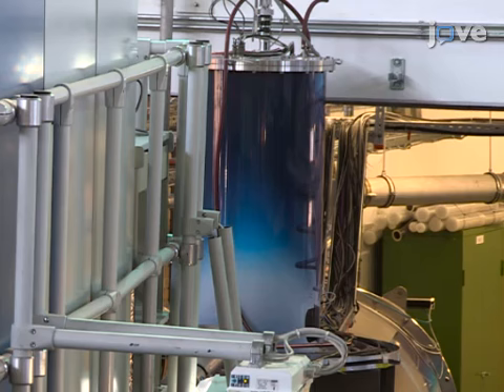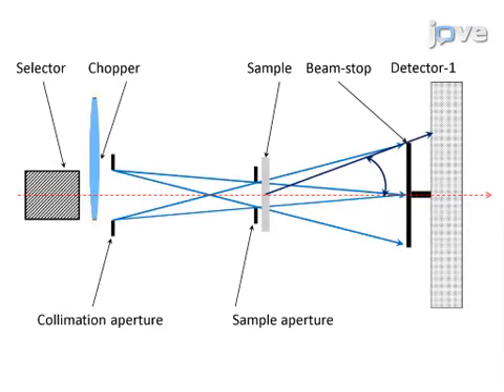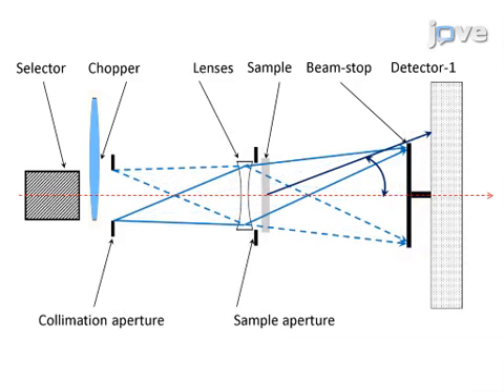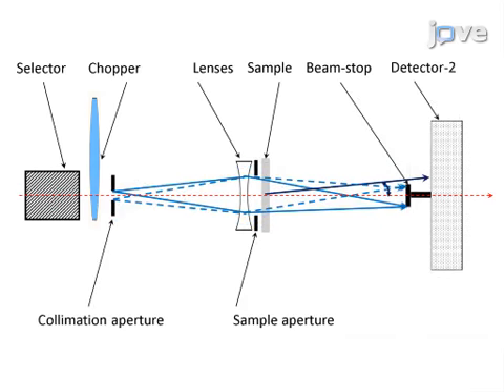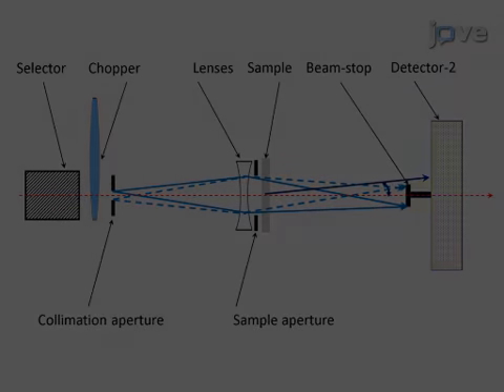Soft-Matter & Biological Systems Over Wide Length-Scale At KWS-2 l Protocol Preview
Studying Soft-matter and Biological Systems over a Wide Length-scale from Nanometer and Micrometer Sizes at the Small-angle Neutron Diffractometer KWS-2 -  a 2 minute Preview of the Experimental Protocol

Aurel Radulescu, Noemi Kinga Szekely, Marie-Sousai Appavou, Vitaliy Pipich, Thomas Kohnke, Vladimir Ossovyi, Simon Staringer, Gerald J. Schneider, Matthias Amann, Bo Zhang-Haagen, Georg Brandl, Matthias Drochner, Ralf Engels, Romuald Hanslik, Günter Kemmerling

Here, we present a protocol to investigate soft matter and biophysical systems over a wide mesoscopic length scale, from nm to µm that involves the use of the KWS-2 SANS diffractometer at high intensities and an adjustable resolution.